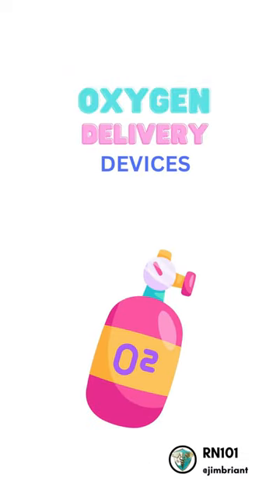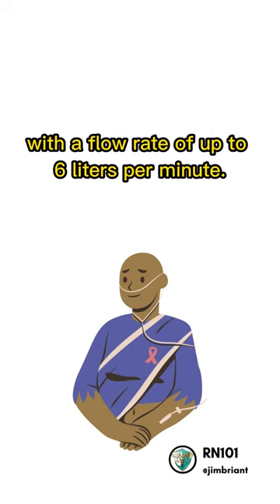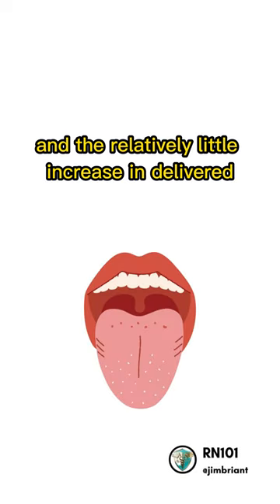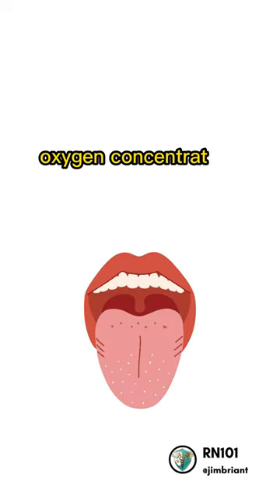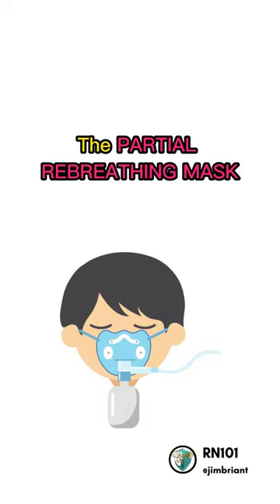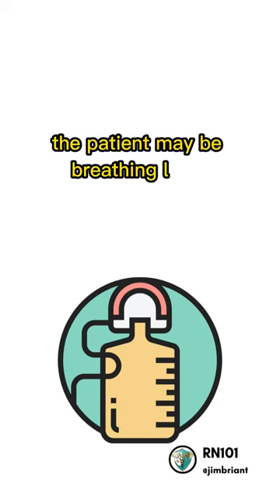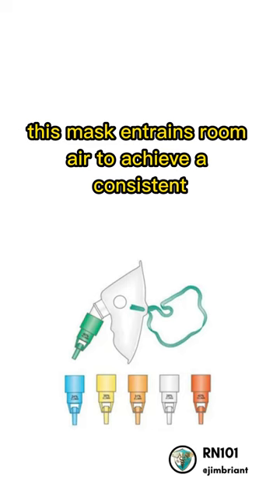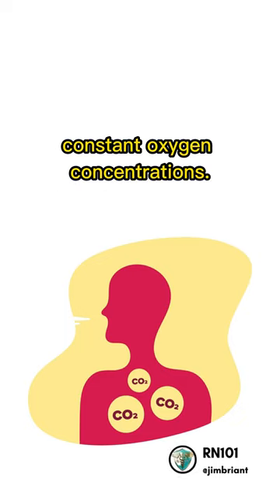Oxygen Delivery Devices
A nasal cannula is a low-flow device. Oxygen is delivered via the cannulas with a flow rate of up to 6 liters per minute. Flow rates greater than 4 liters per minute are not often used because of the drying effect on the mucosa and the relatively little increase in delivered oxygen concentration.

The simple face mask is used for short-term oxygen therapy. The mask is contraindicated for patients with carbon dioxide retention because retention can be worsened such as in COPD.

The partial rebreathing mask and the non-rebreathing mask are low-flow devices with a reservoir bag. Frequently inspect the bag to make sure it is inflated. If it is deflated, the patient may be breathing large amounts of exhaled carbon dioxide.

The venturi mask is a high-flow device, this mask entrains room air to achieve a consistent and precise oxygen delivery. The venturi is helpful for patients with COPD who require low, constant oxygen concentrations.